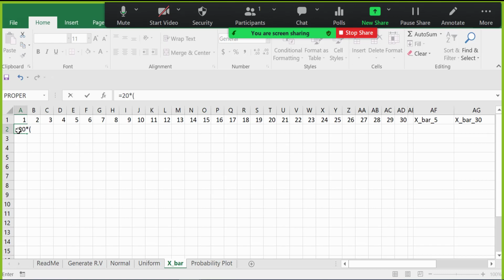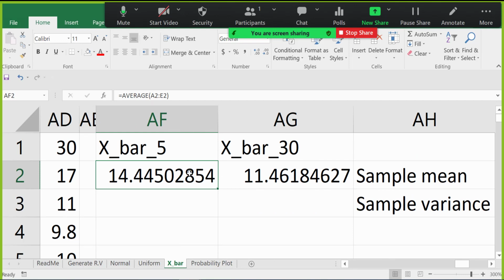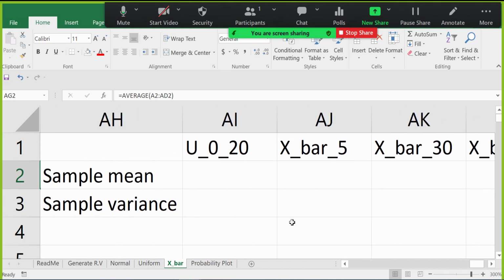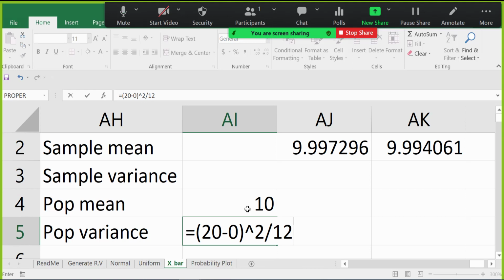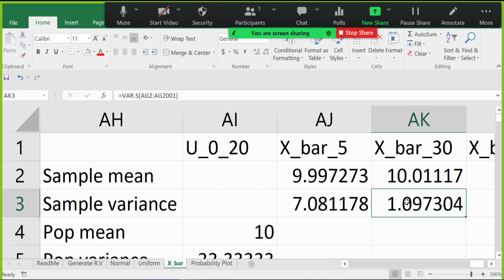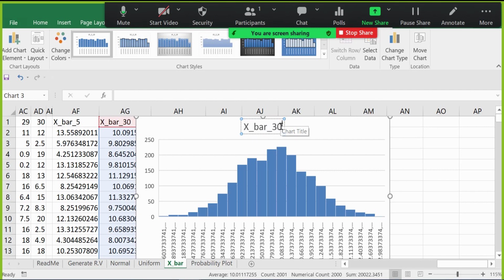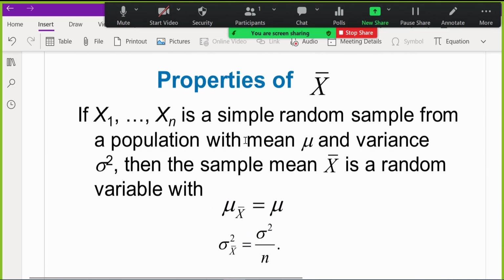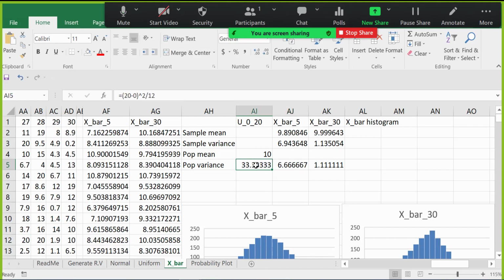Lab X bar distribution